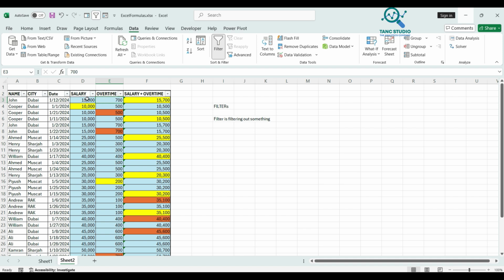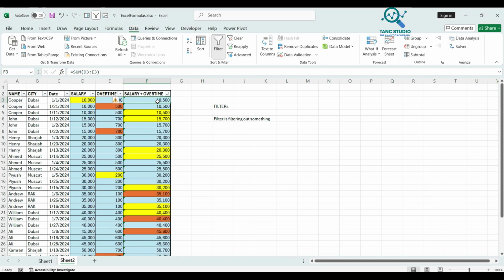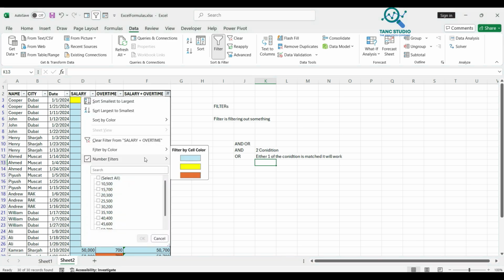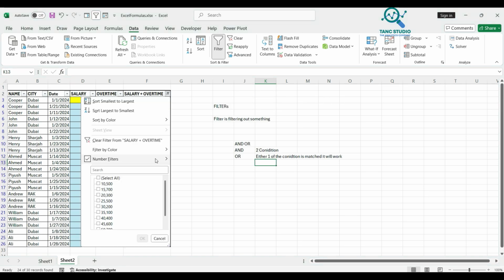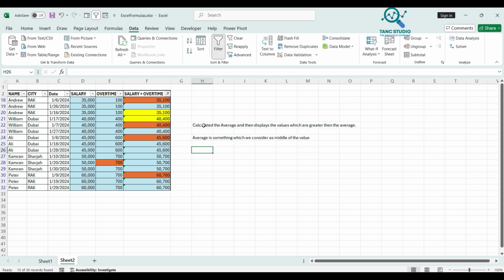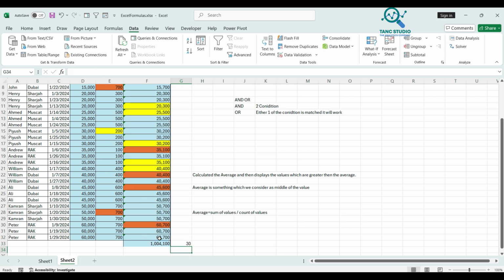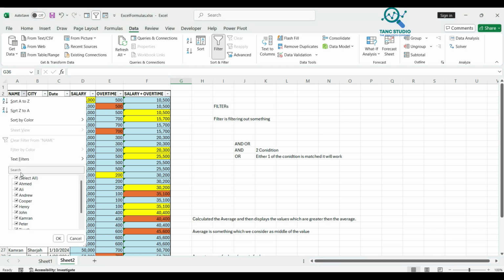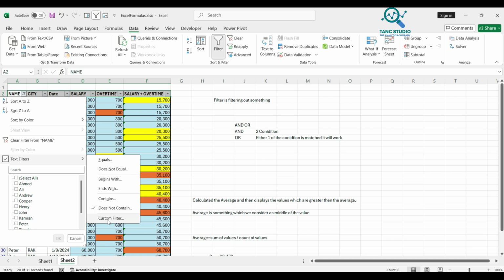Unlock Hidden Secrets with Advanced Excel Filtering | Master Your Data Like a Pro!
Ready to take your Excel skills to the next level? In this video, we dive deep into advanced filtering techniques that will supercharge your data analysis! Learn how to apply complex criteria, filter by formulas, and uncover hidden insights in seconds. This is not your basic filtering—it's data mastery at its finest. Perfect for those who want to stand out and impress with Excel. Watch now and start dominating your spreadsheets!